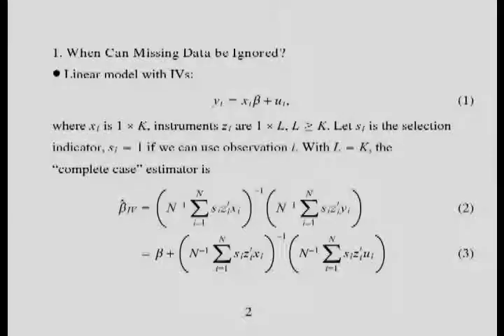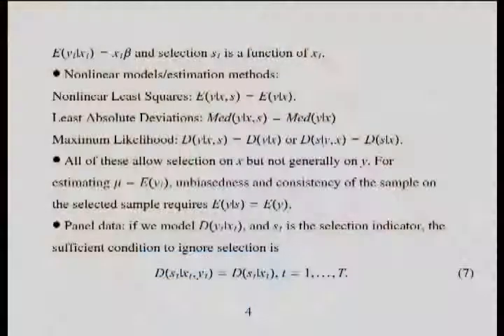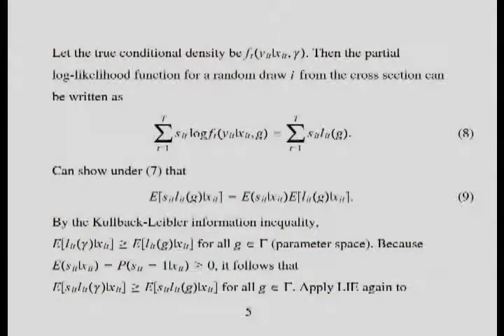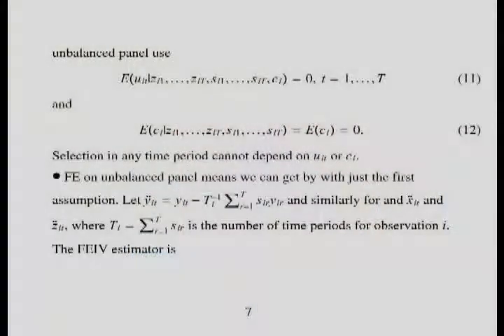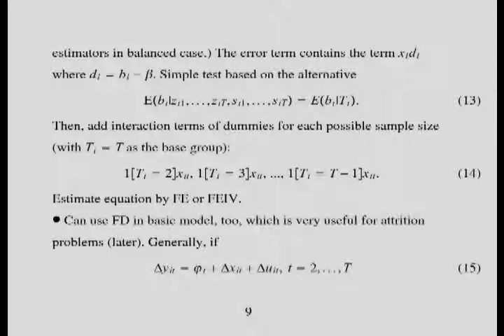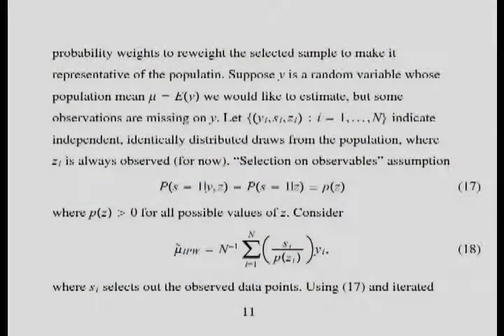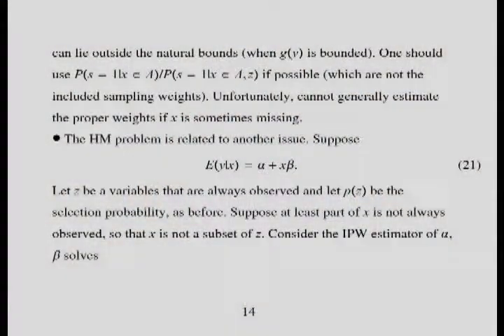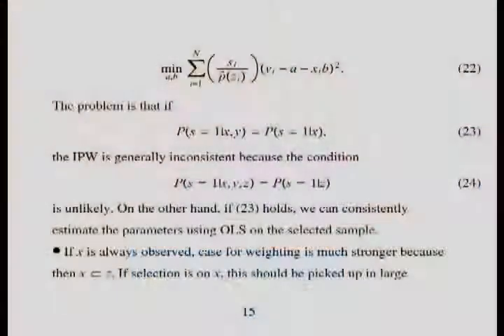2007 Methods Lecture, Jeffrey Wooldridge, "Missing Data (Part I)"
Presented by Jeffrey Wooldridge, Michigan State University and NBER
Missing Data